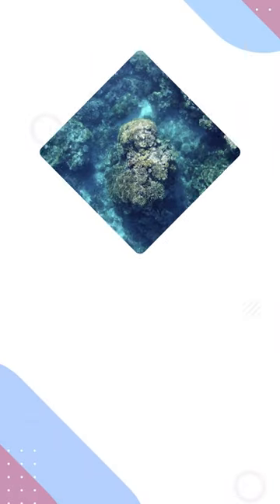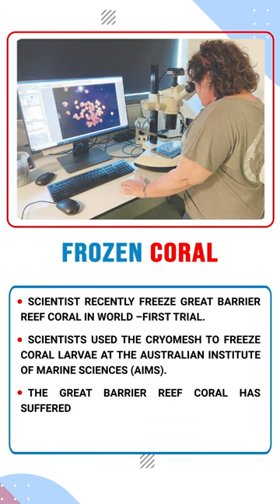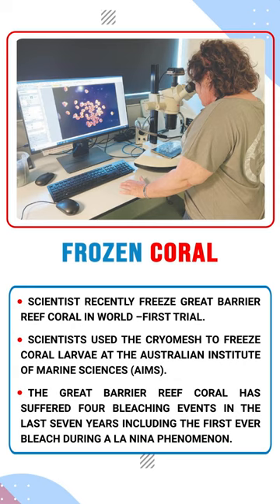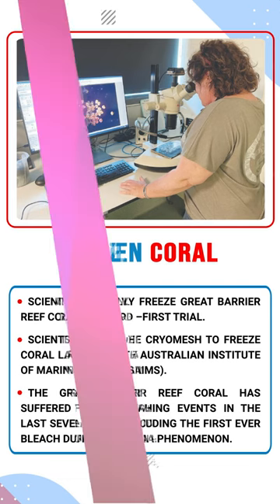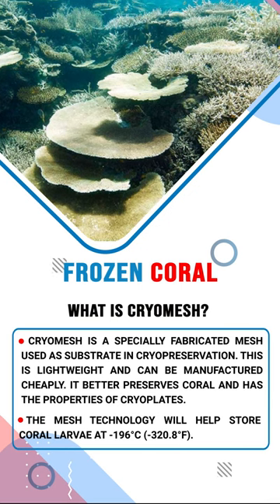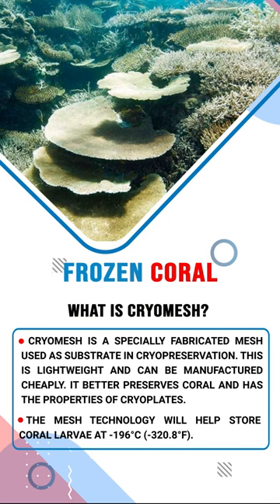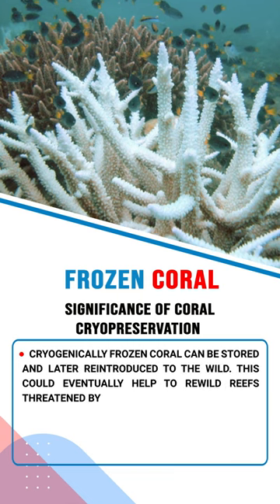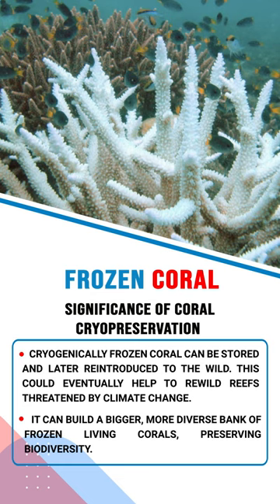What is Frozen coral ? | Forum IAS